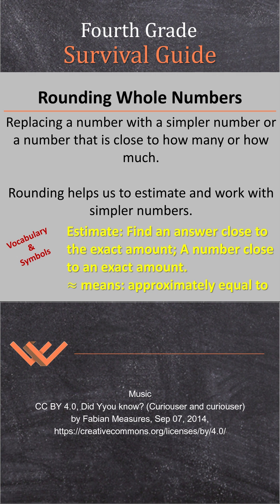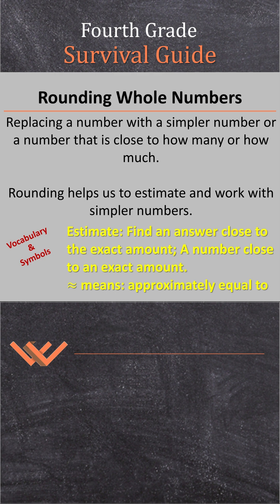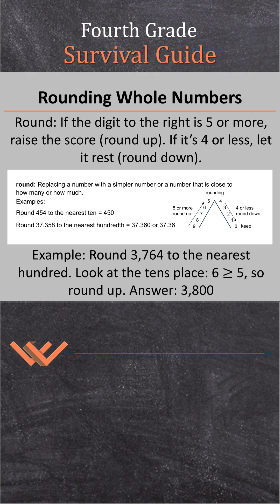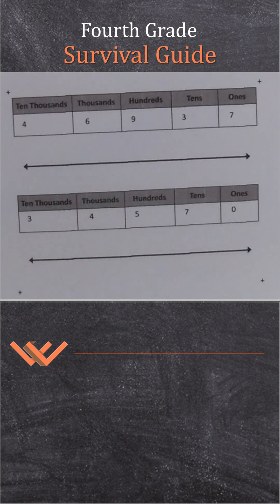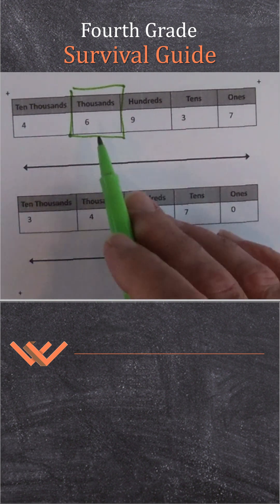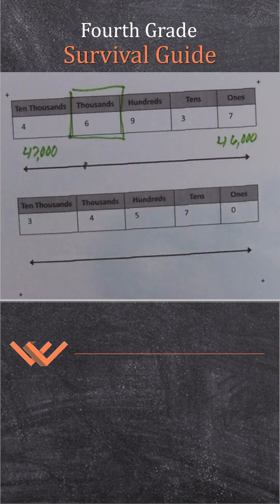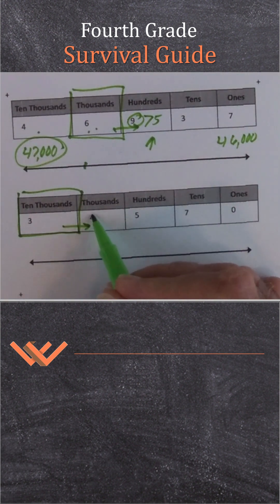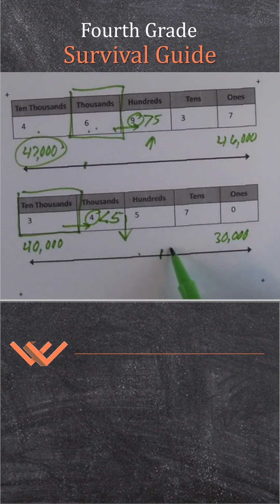4th-Grade | Rounding Whole Numbers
I've created this video and the 4th-grade playlist for students to review and practice at home. Basic number sense and math vocabulary aren't just "nice to have" – they're ESSENTIAL foundations. You need this foundation to survive math from addition to multiplication to fractions, and more.